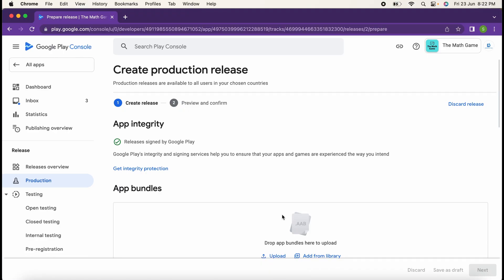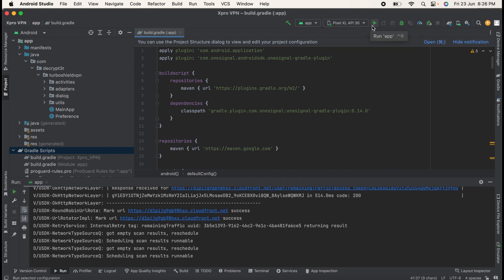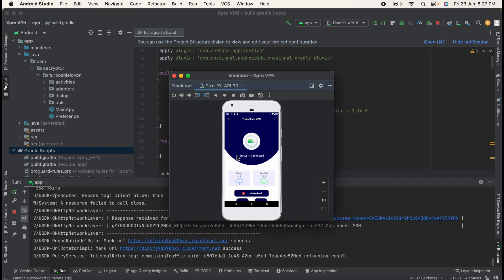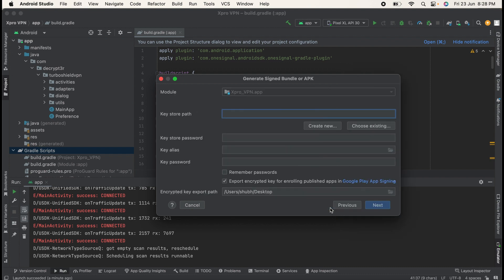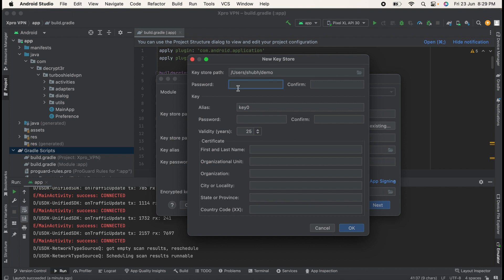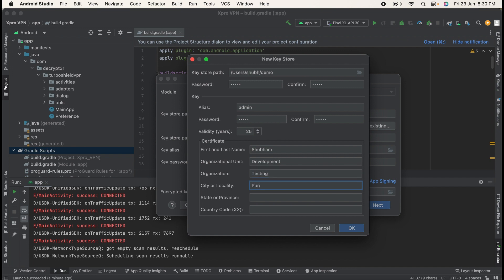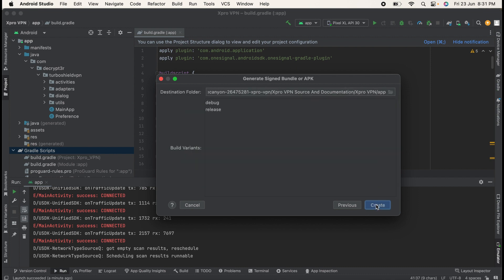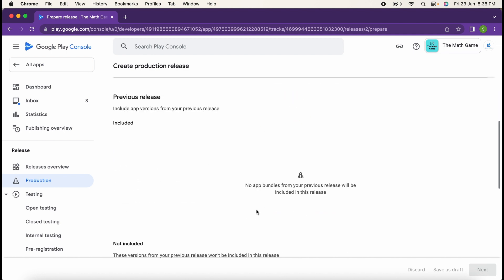Android Studio Tutorial: How to Generate Signed APK Bundle for Google Play Store | Decrypt3r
Welcome to Decrypt3r! In this video tutorial, we'll guide you through the process of generating a signed APK bundle in Android Studio, so you can successfully publish your app on the Google Play Store. Whether you're a beginner or an experienced Android developer, this step-by-step guide will help you ensure your app is ready for distribution.